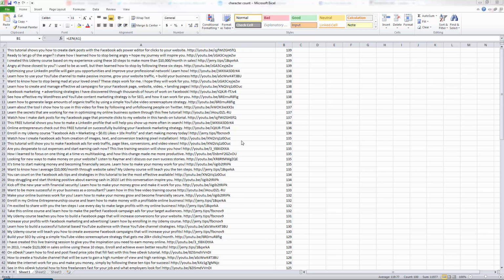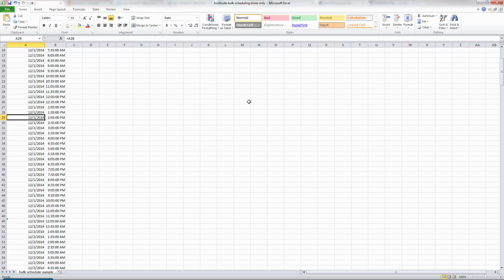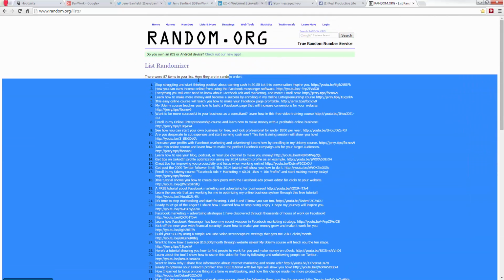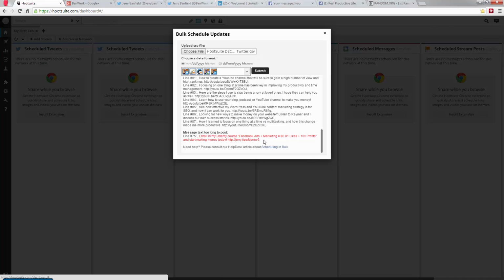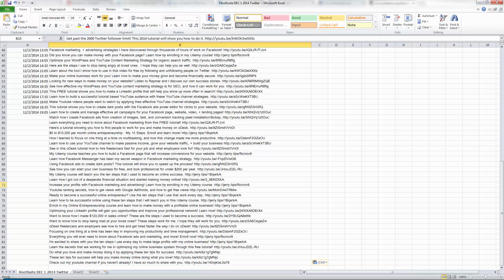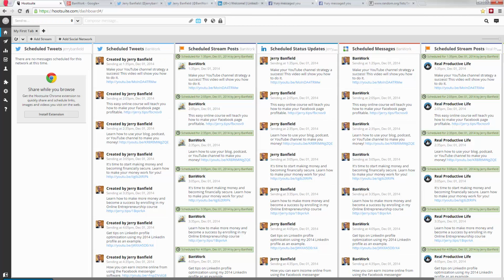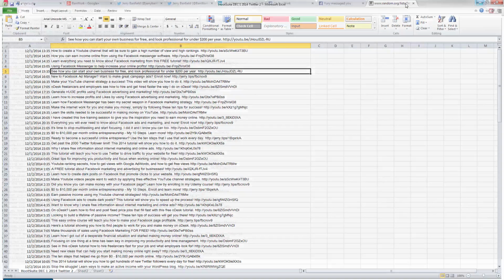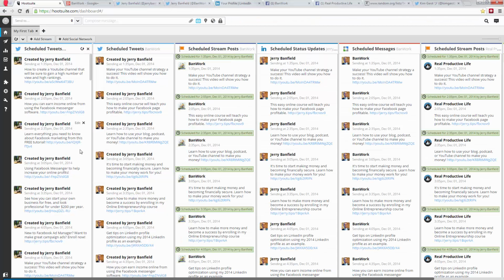Twitter Followers Essentials - Get More New FOllowers Daily - Class 24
Twitter Followers Essentials - Get More New FOllowers Daily - Class 24 -  hootsuite part 2

Twitter Marketing for 70,000+ Free Followers in 6 Months!

Steps to get started with to gain more followers on Twitter.

1. Find a tool you can use to speed up your Twitter following process such as unfollowers or tweepi and sign up for it with your Twitter account.

2. Add all of the Twitter accounts you want to grow.

3. Make your default landing tab “new unfollowers.”

4. Search Twitter to find several accounts you can copy followers that have the same people following them you would like to follow you.

5. When you have found accounts with collectively more than 100,000 followers, you are ready to begin!

Step to repeat on a daily basis using unfollowers or a similar tool.

1. Start with the Twitter account you care most about growing and visit the “new unfollowers” tab.

2. Unfollow everyone that unfollowed you to reduce the number of people you follow that do not follow you back.

3. Visit your “new followers” tab and follow all of the people back that just followed you because you give what you want to get.

4. Go to the “copy followers/following” tab and enter one account you found in your getting started research step 5 above.

5. Follow the maximum number of people you can follow from the account you wish to copy.

Steps to optimize this process.

1. Always “auto tag” users you follow and watch which accounts you follow that get you a high conversion percentage. Ideally you want at least 20% of people you follow to follow you back because this strategy will take way too long if that does not happen.

2. Your research in the step 5 getting started steps is key to picking the right followers. Try copying followers from many different accounts when you start to see which converts the best.

3. If you want to speed up the process when you have less than 10,000 followers, you can take the risk of unfollowing people that have followed you. You can see I do not include this in the steps because I do not think this is a good long term strategy and I include it here because it might help you get started a lot faster.

4. Buying followers can help you speed up the getting started process. Buying followers can also get your account suspended. I bought followers on my BanWork account in 2012 and got it suspended. I did not buy followers on my second account in doing this strategy and will not for any future accounts.

5. Doing this every single day is critical to getting the fastest growth in followers. Try to schedule a time around the same time each day to do this. Note that your API limits reset every 24 hours meaning you cannot do this at exactly the same time every day which means you have to keep doing it a little bit later each day.